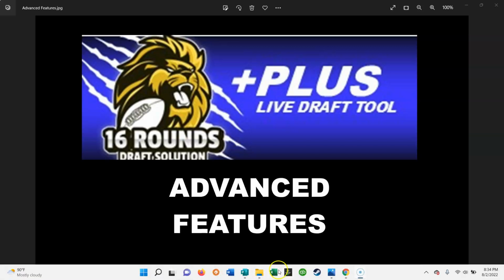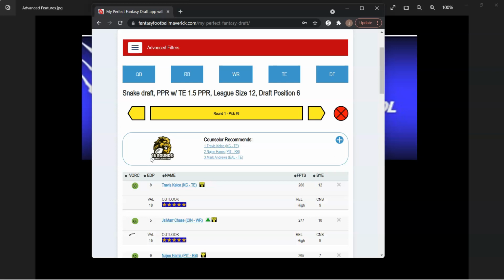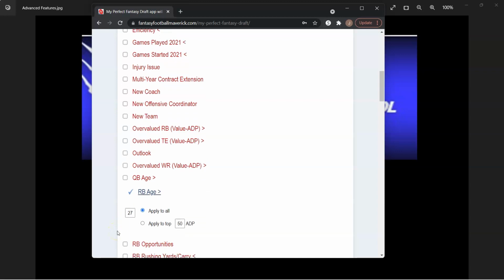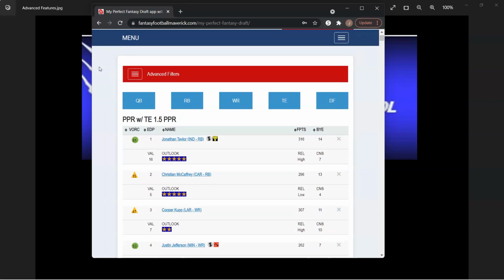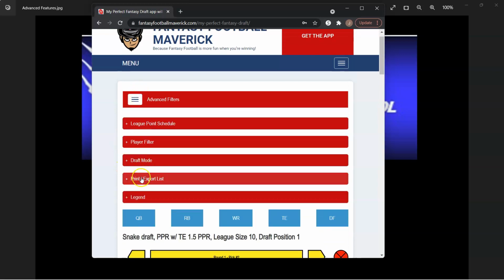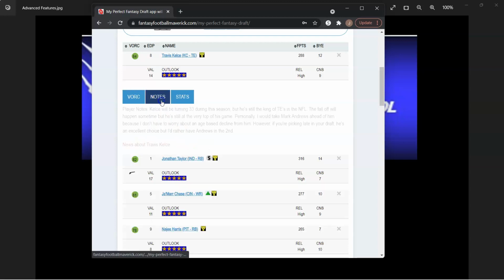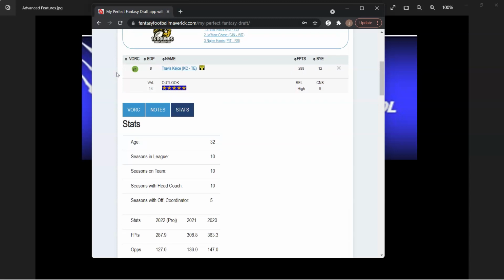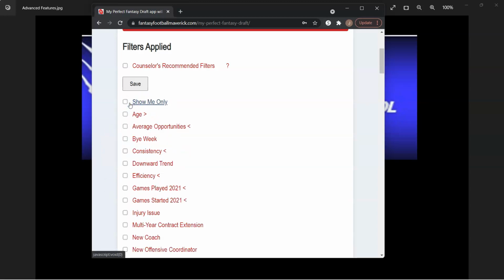Advanced Features on the 16 Rounds+PLUS app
In this video I'm going to show how you can modify your league point schedule, player filters and draft mode.  I also show you where you can find additional player info like how the VORC score is calculated, player notes, player headline links along with historic stats and projections for the upcoming season.

If you haven't done so already, please watch the Intro to 16 Rounds +PLUS video here: